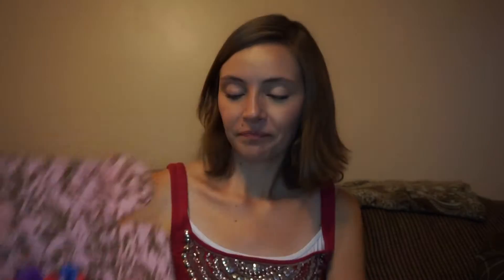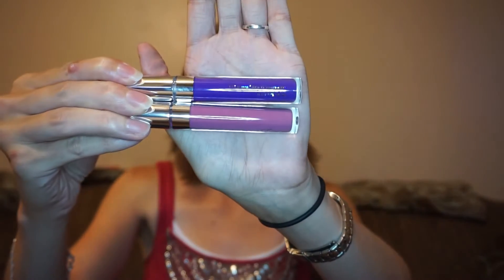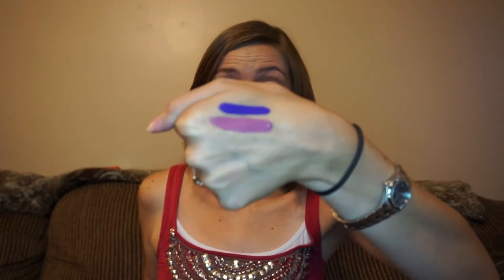TGIF | ColourPop Haul: Super Shock Shadow, Ultra Satin Lips, Creme Gel Liners, Lip Glosses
Welcome to A Dose of Breality!  I am so excited to share my biggest ColourPop haul to date with you all.  I cannot wait to play around with all of these items.